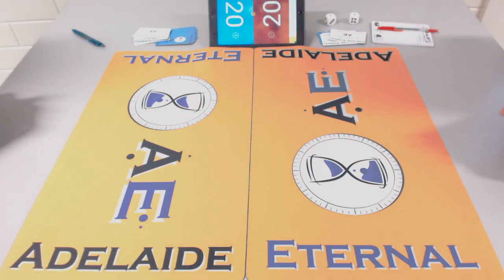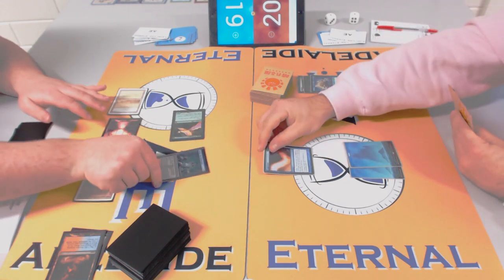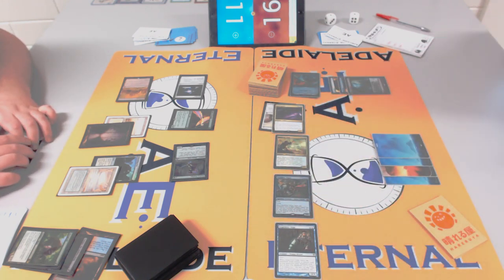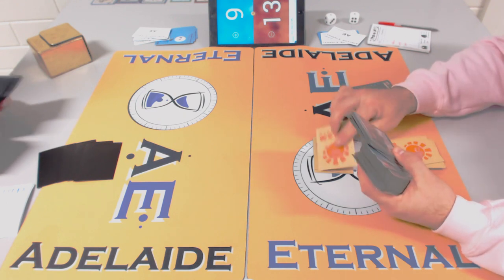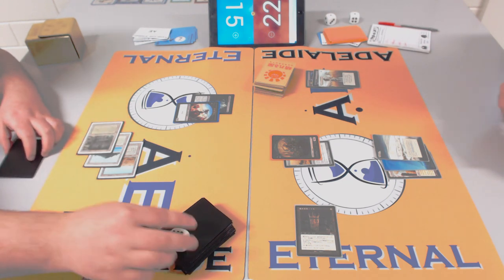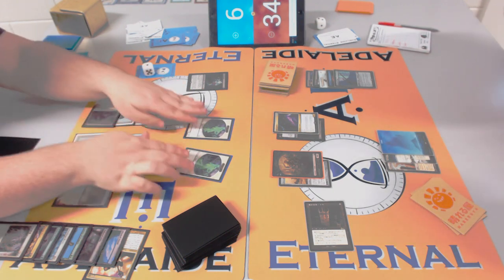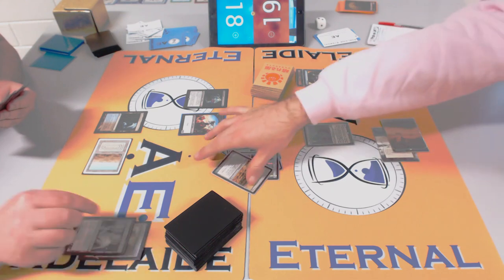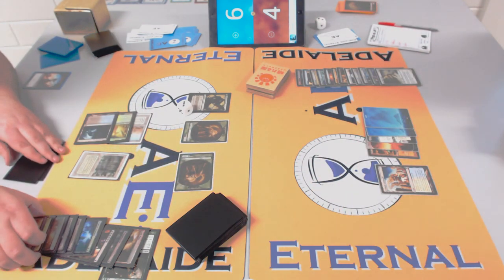Highlander 2018 Jul (R 2/5) – UW Control vs. 4C Midrange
Adelaide Eternal Highlander Challenge
July 2018

Round 2 of 5 Swiss rounds
Rob CJ   vs.  James Arthur
(UW Control  vs.  4C Midrange)

For information on our monthly eternal tournaments in South Australia,

If you'd like to know more about the 7 Point Highlander format, visit the official

Adelaide Eternal run tournaments in the South Australia region, rotating through Legacy, Highlander, and Vintage on a monthly basis.

These are community-run events, allowing the use of play test (‘proxy’) cards, and the entry fees go straight in to the prize pool in the form of dual lands and other chase eternal staples. Please enjoy our video coverage and you can access Top 8 deck lists for Vintage and Legacy. If you'd like to know more about the 7 Point Highlander format, visit the official

If you’d like to learn more about our next scheduled event, you can visit us to check this month’s calendar. We aim to continue promoting the vibrant eternal metagame here in South Australia!

Commentators: Drew Carter & Beckett Wolfe
Video & Composition: Drew Carter
Graphics: Dr Sarven McLinton
Original Theme Music: Jackson ‘JtMP’ McCall-Pearce
Logo & Template Design: Dr Wesley Mc Ternan